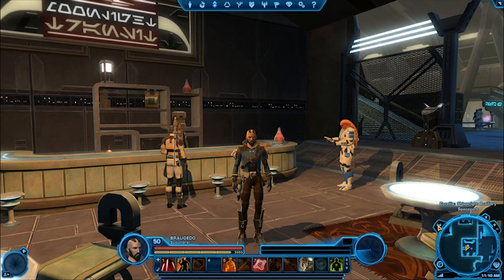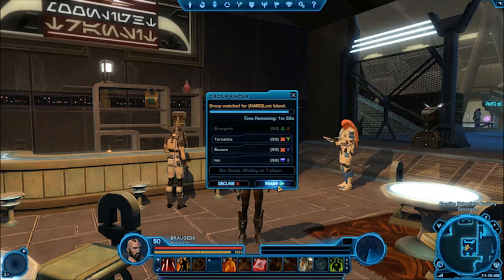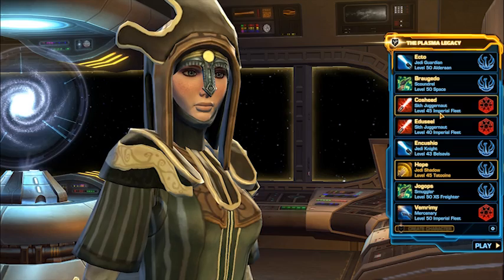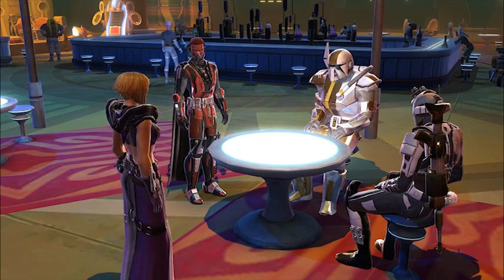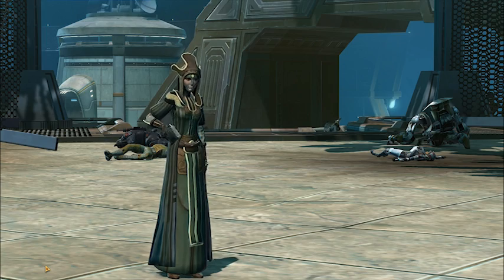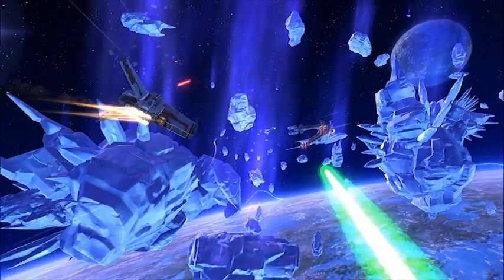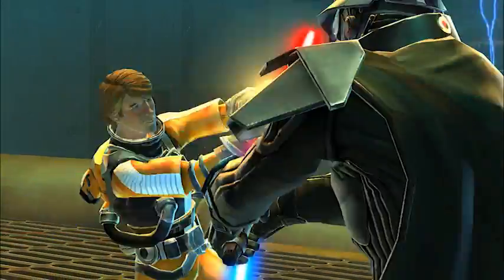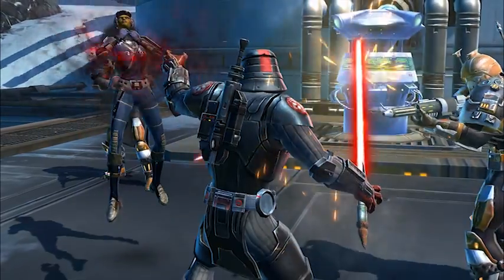Brzo zamíří do STAR WARS: The Old Republic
Náhledněte do budoucnosti Star Wars™: The Old Republic™ v novém videu, ve kterém James Ohlen (Game Director) představuje nové vlastnosti hry, jež budou zakomponovány do blížící se obsahové aktualizace s pořadovým číslem 1.3. V ukázce se seznámíte s novými funkcemi jako převod vašich charakterů z jednoho serveru na druhý, vyhledávač spoluhráčů dle vašich požadavků či perky pro systém "Legacy". Aktualizace vyjde v příštích měsících a ponese název "Allies (spojenci)".